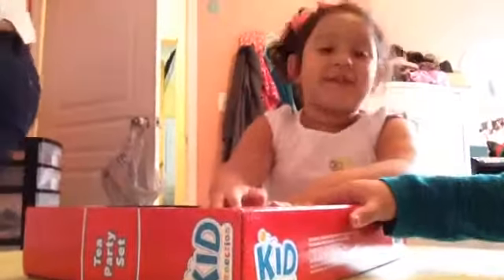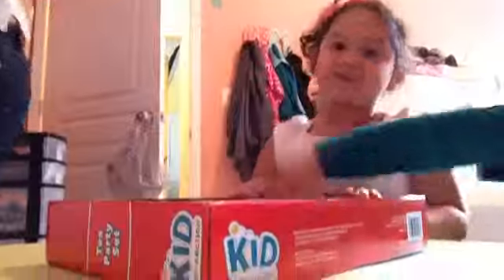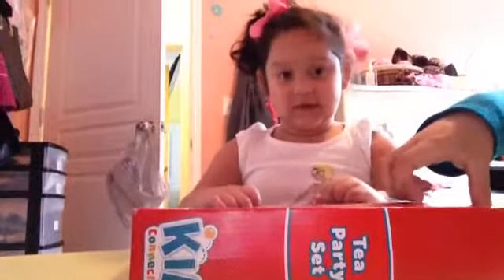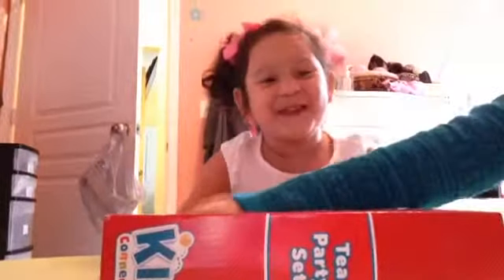Kid connection:Tea party set review